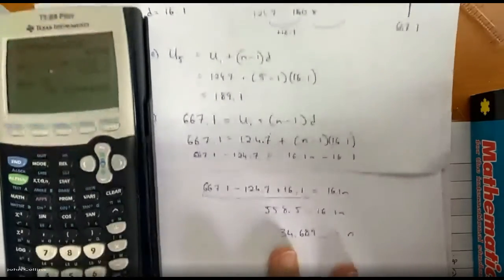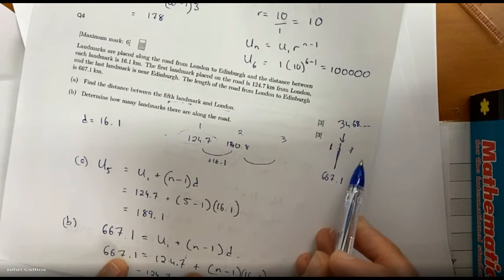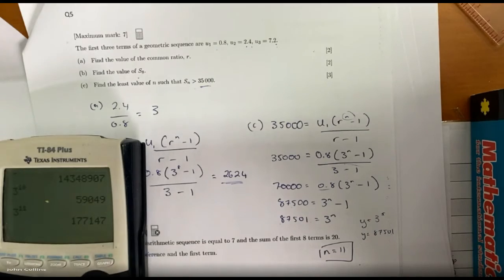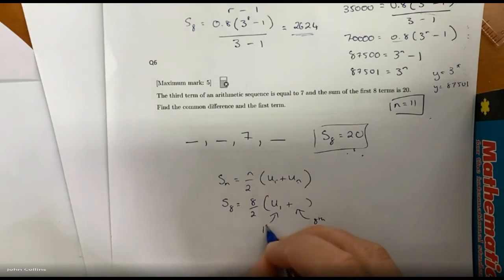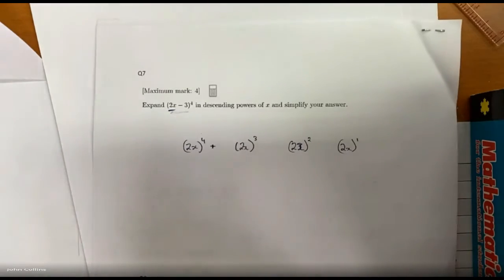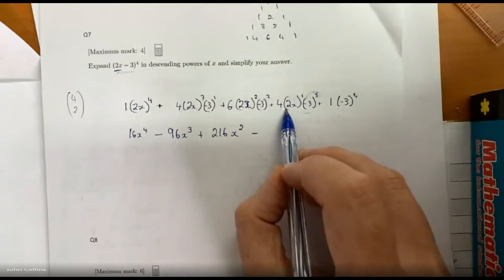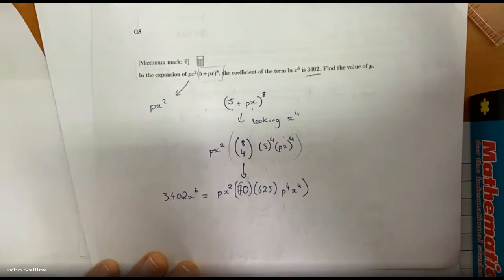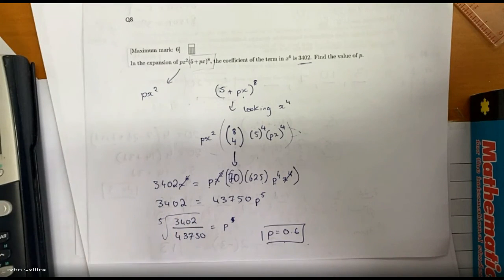Year 12 SL AA - Answers to Sequences Series and Binomial Practice Exam